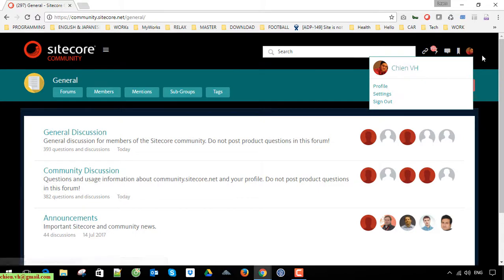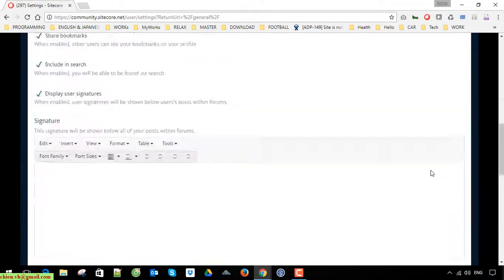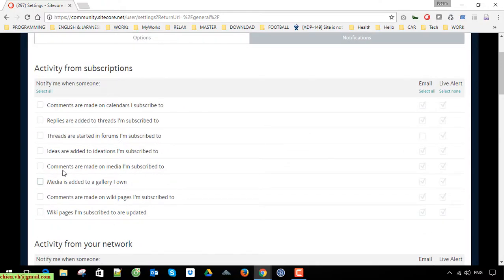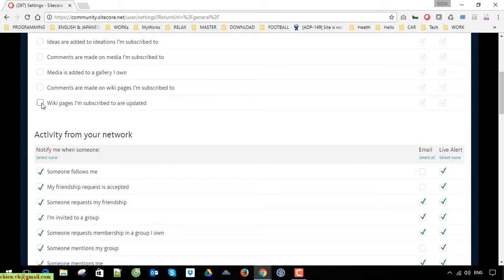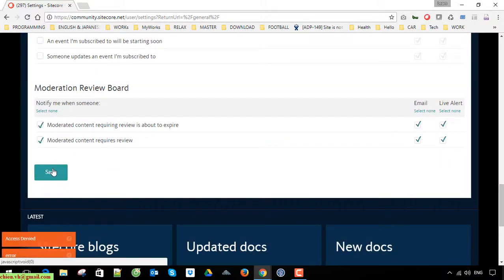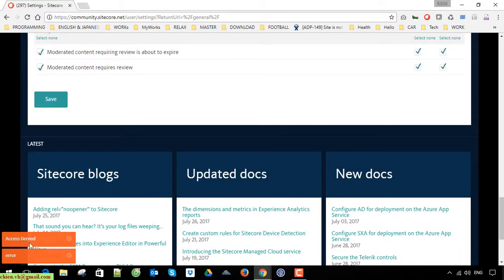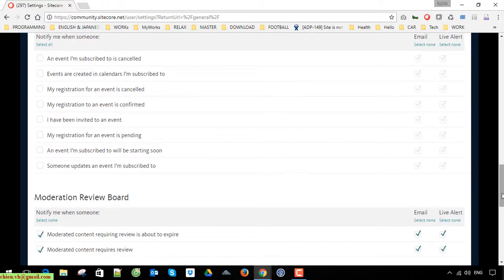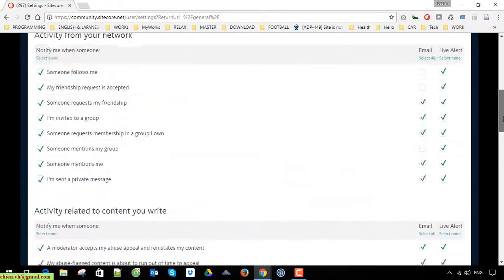Stop Getting Spam Notification Email From Sitecore Community